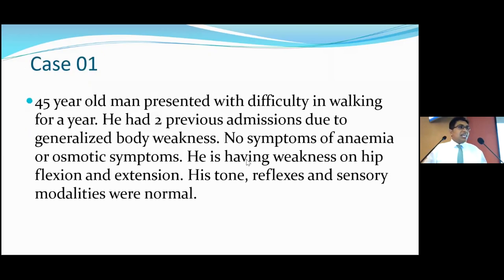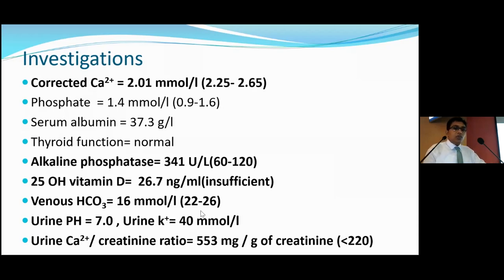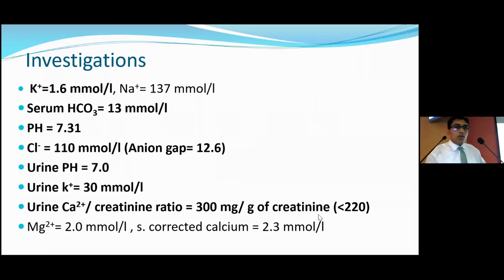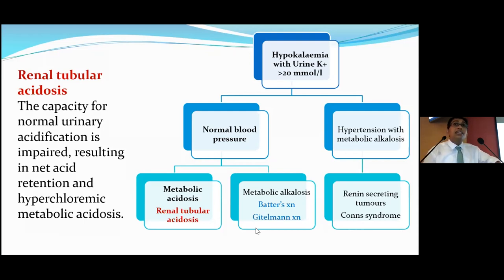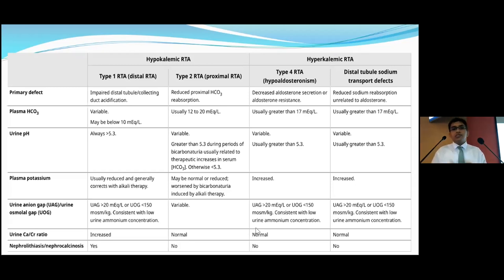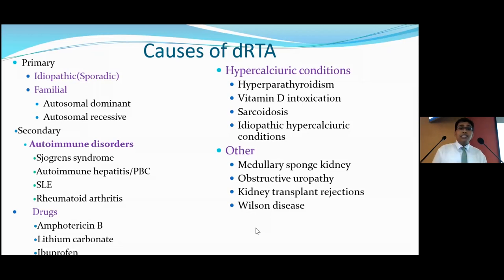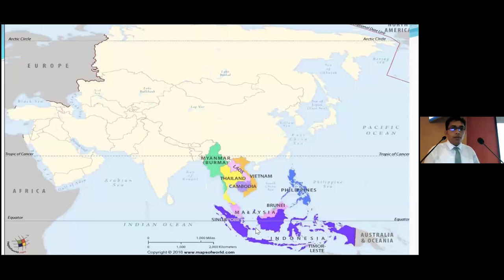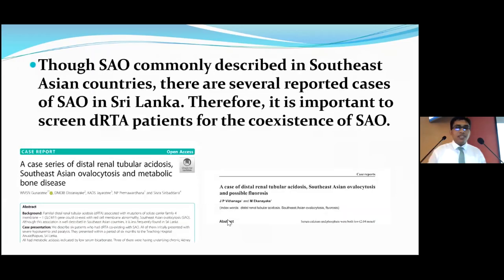Southeast Asian Ovalocytosis; A Cause for Renal Tubular Acidosis